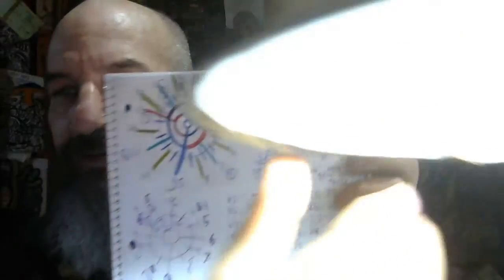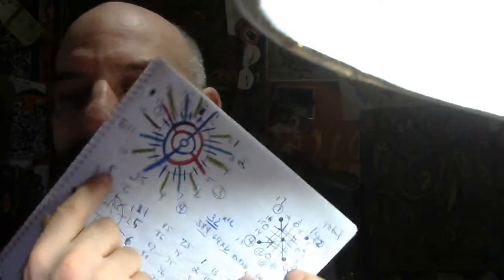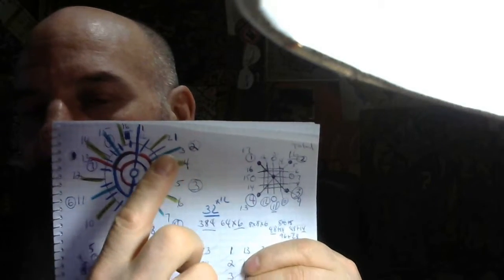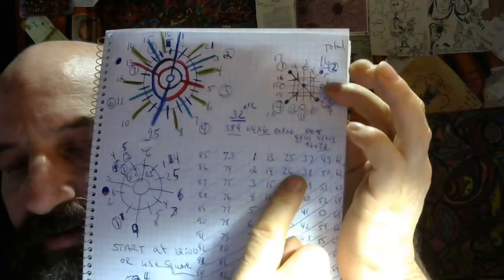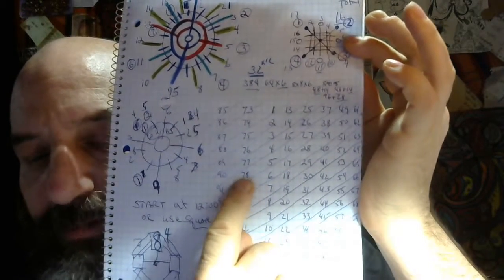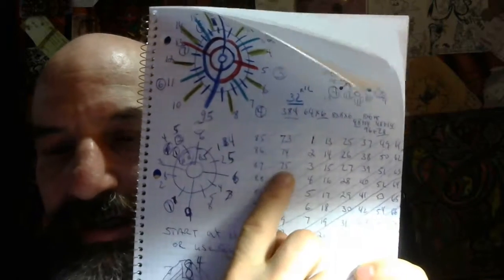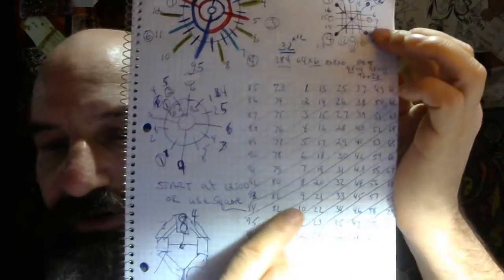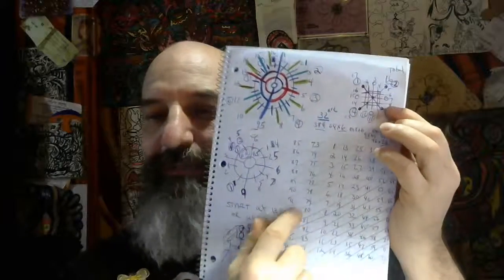NATURE LY OCCURING EFFECTS B